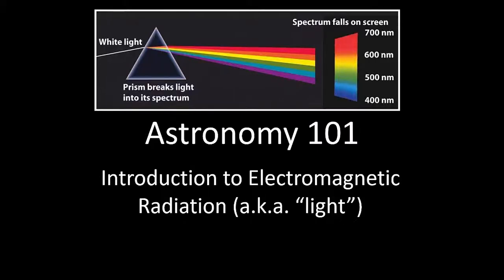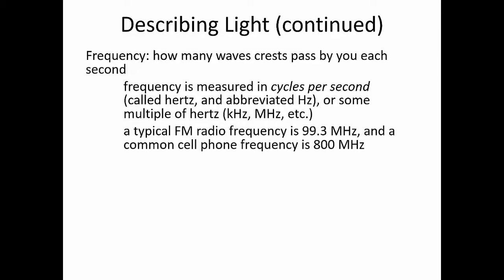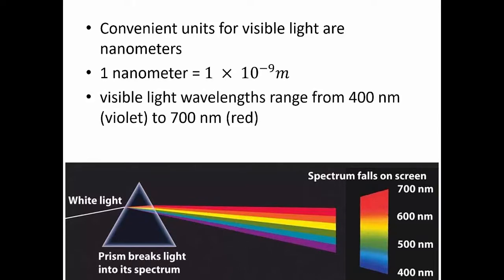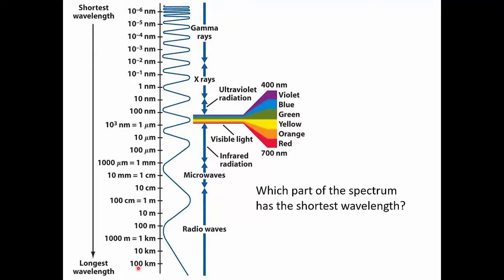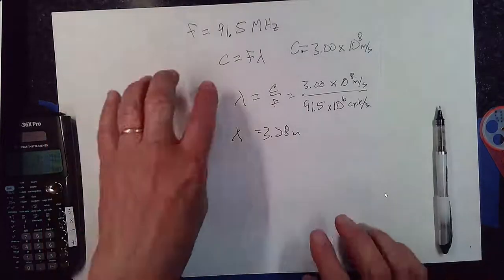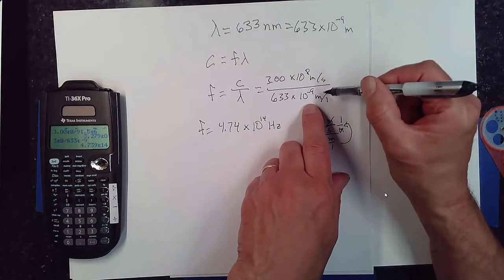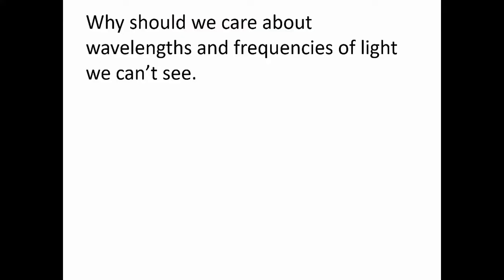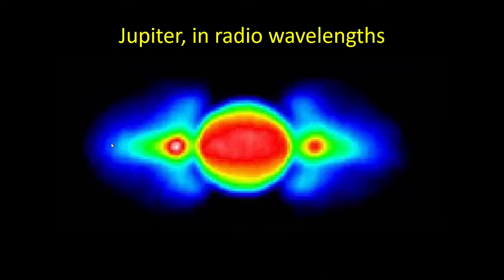Introduction to Electromagnetic Radiation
An introduction to the wave nature of electromagnetic radiation, introducing the speed of light, frequency, and wavelength. Also showing why we might bother to study electromagnetic radiation outside the visible spectrum.